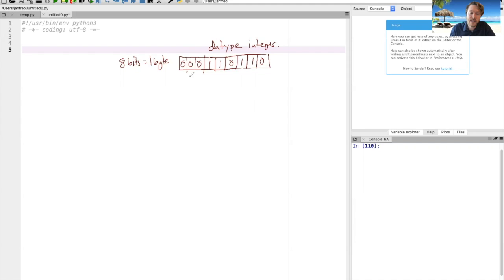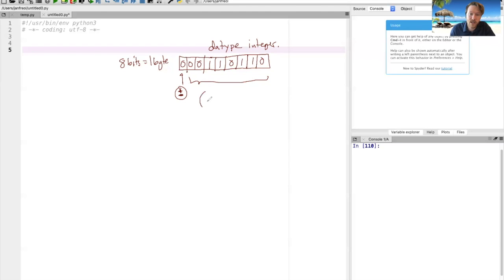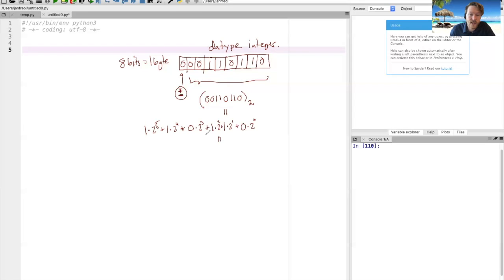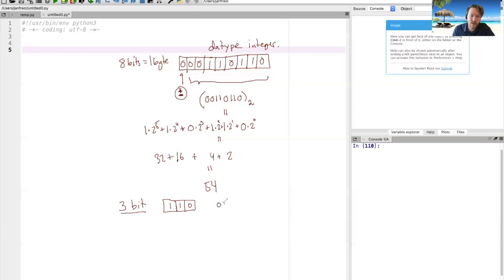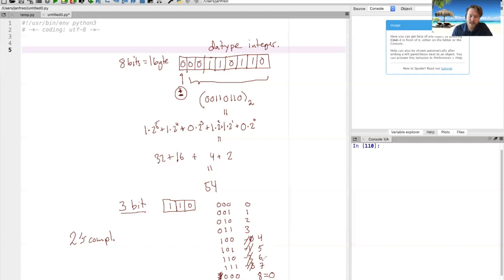Crash course in Python for Calculus, part 13: How integers are stored in a computer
Denne videoen handler om Crash course in Python for Calculus, part 13: How integers are stored in a computer